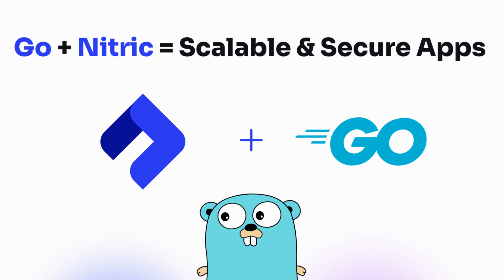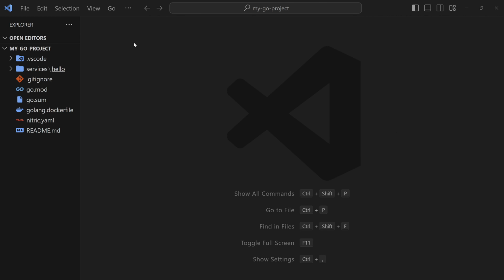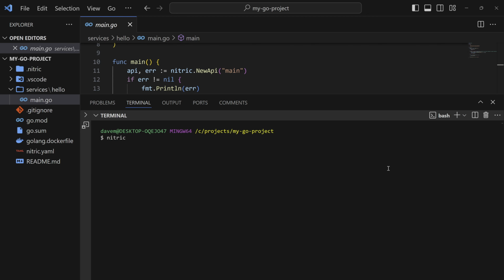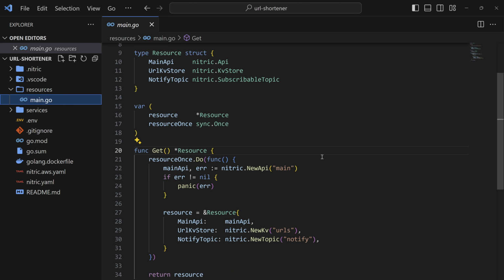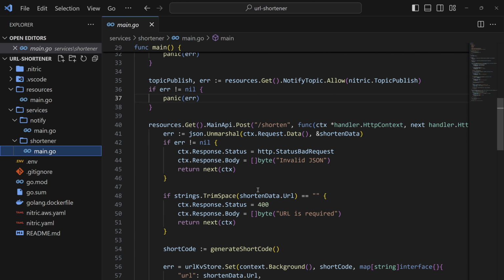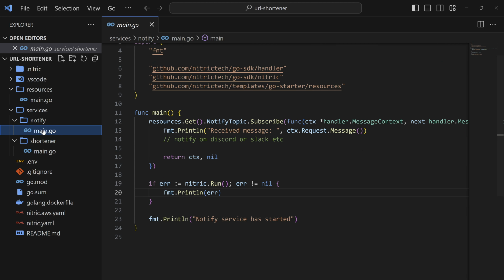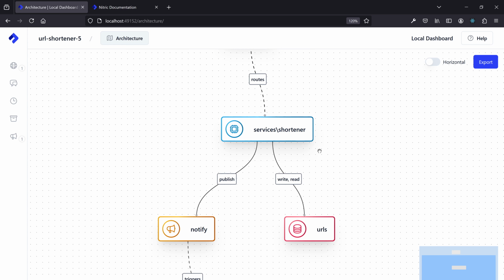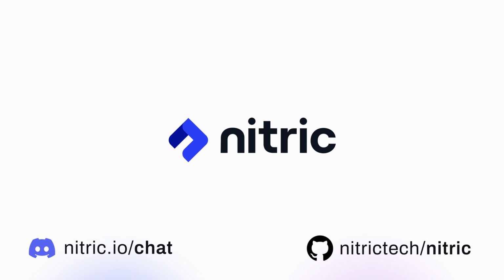Build Fast, Scalable and Secure Golang Apps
Discover how to harness the power of the Nitric framework with Go to build fast, scalable, and compliant cloud applications. In this video, we start with a simple "Hello World" example using the Nitric CLI, then dive into an event-driven URL shortener with a pub/sub example.

0:00 Intro
0:20 Hello World API example
1:17 nitric start
1:30 Local Development Dashboard
1:57 Event-driven example with Pub/Sub
4:15 Deploying to AWS with nitric up
4:44 Give it a go

Nitric is a multi-language framework for cloud applications with infrastructure from code. It makes cloud development and deployment faster and more manageable, empowering software development teams to be highly productive while building portable, customizable cloud applications.